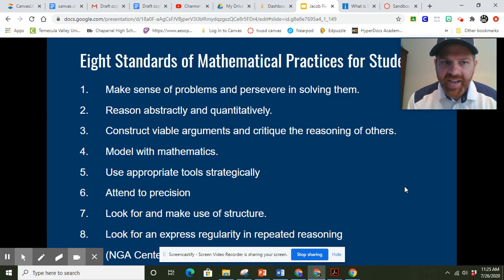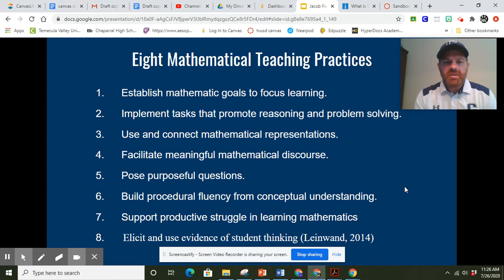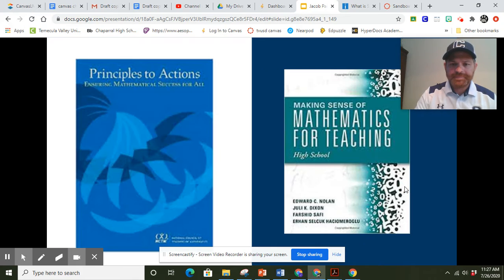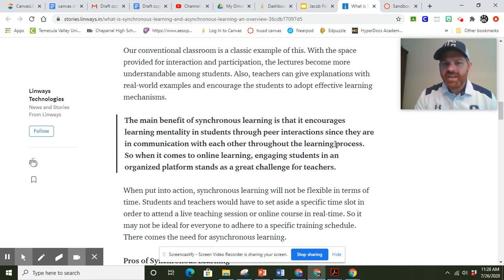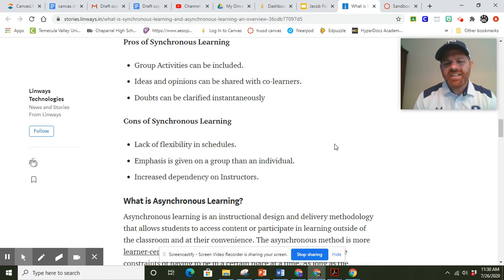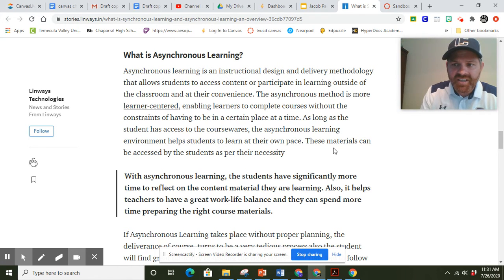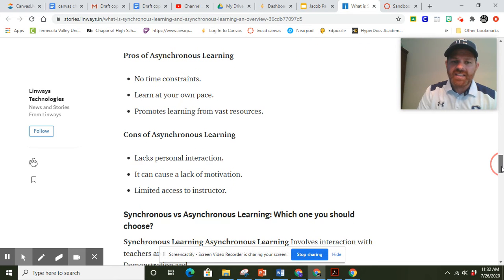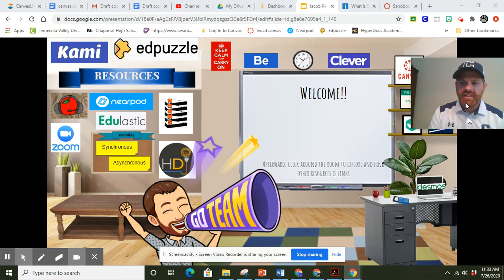Welcome Video: Effective Online Math Teaching